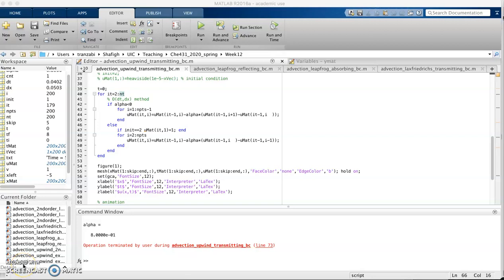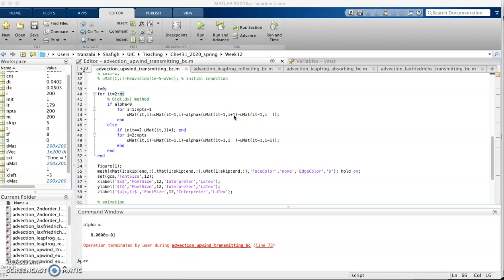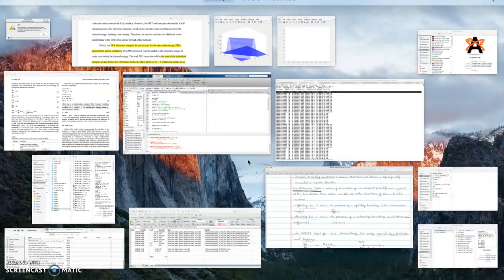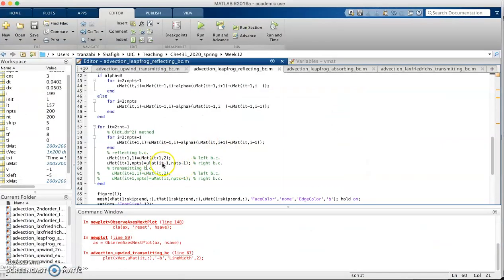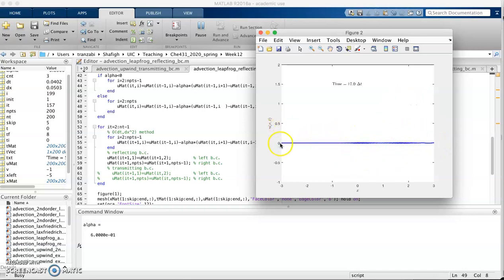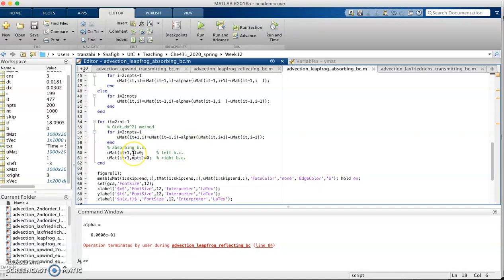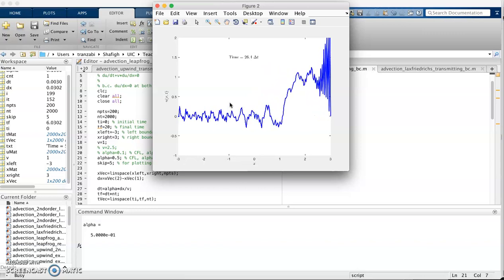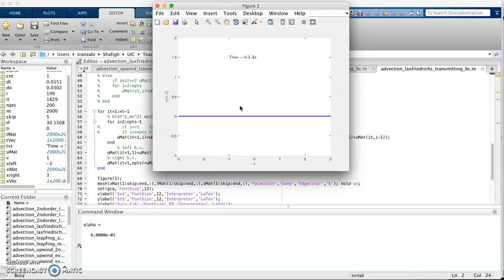Boundary Conditions, Part 1